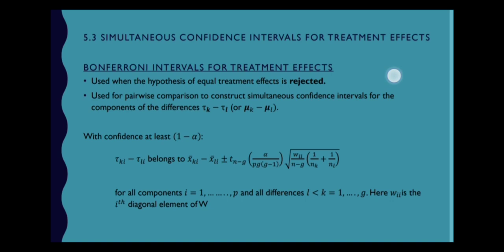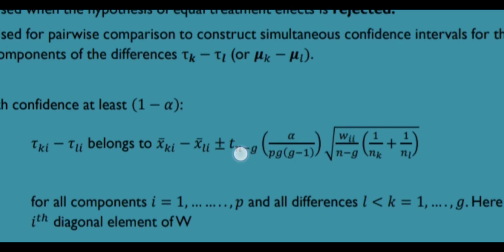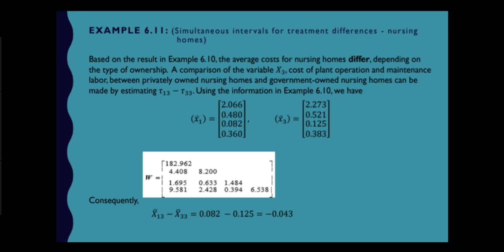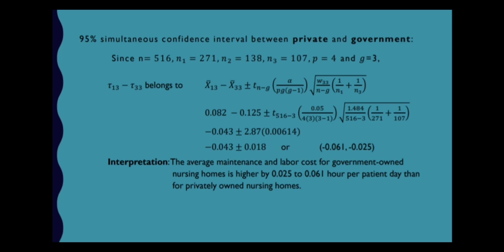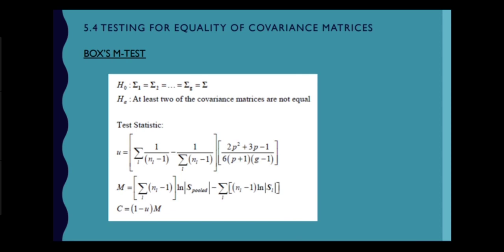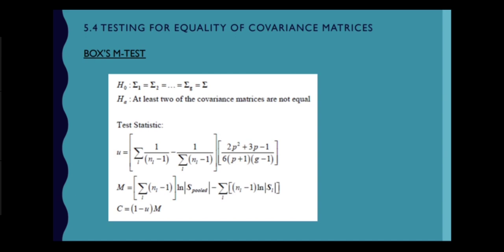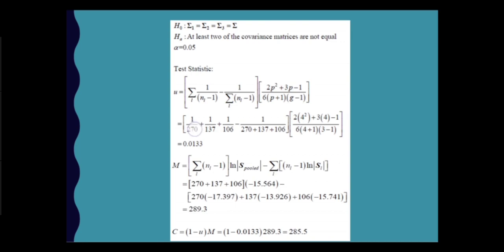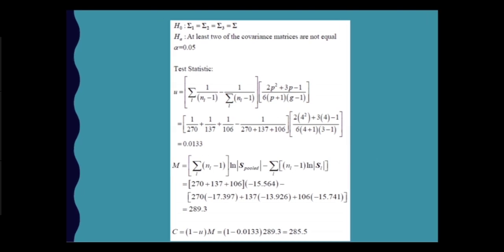STA 680:Simultaneous confidence interval for treatment effect